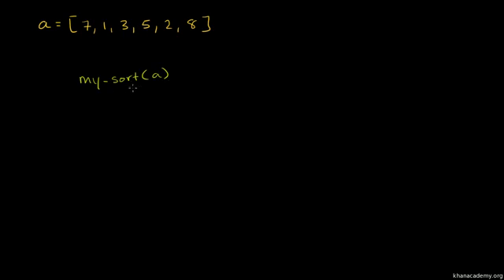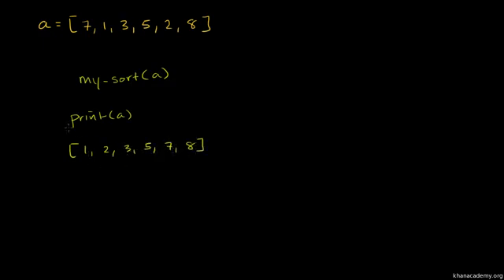#20. Exercise - Write a Sorting Function.MP4